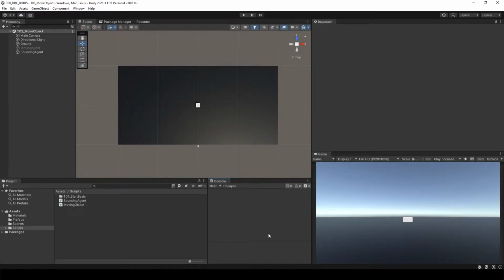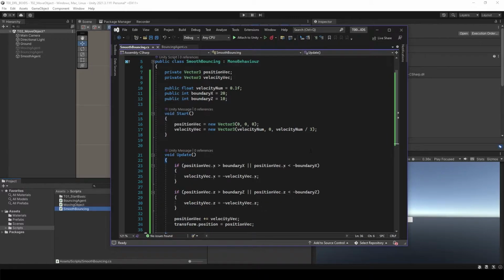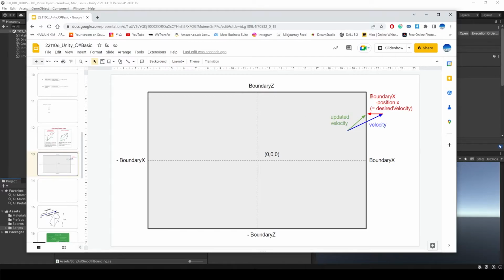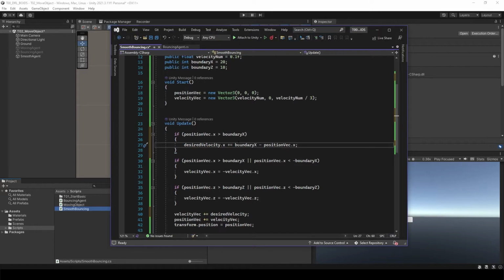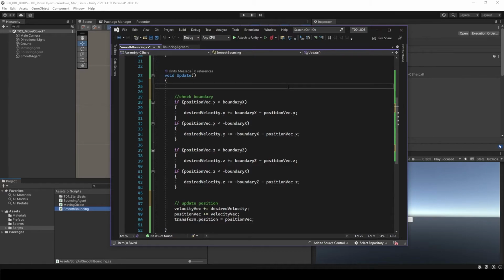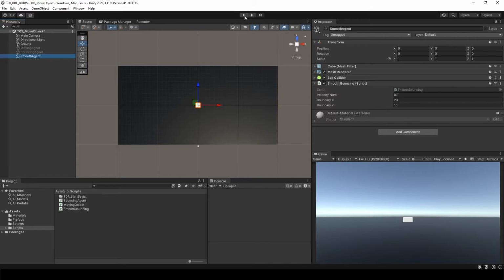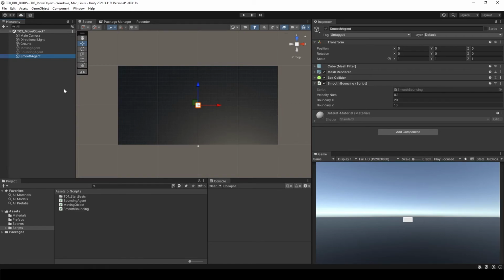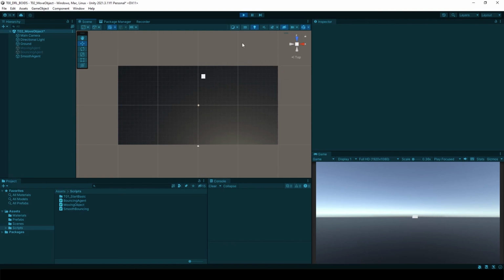Unity VectorTutorial : Smooth Boundary